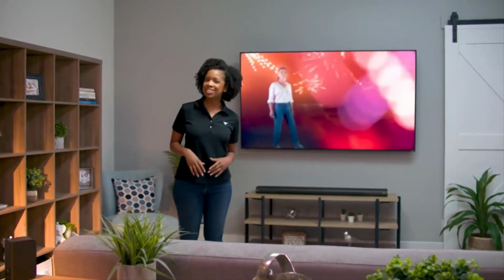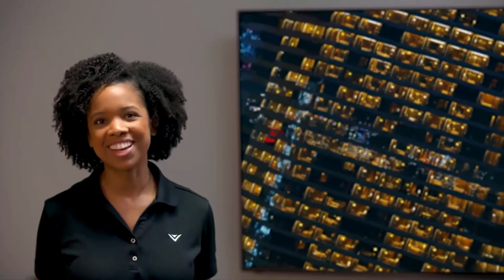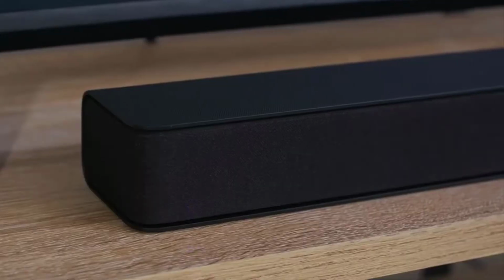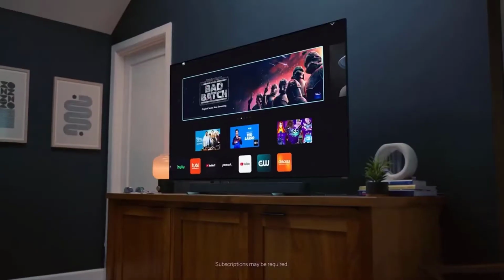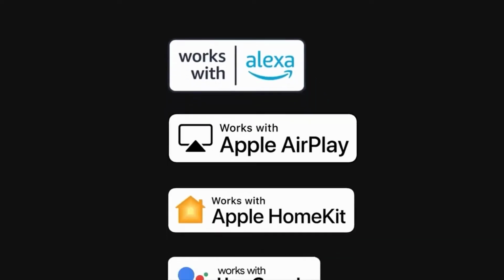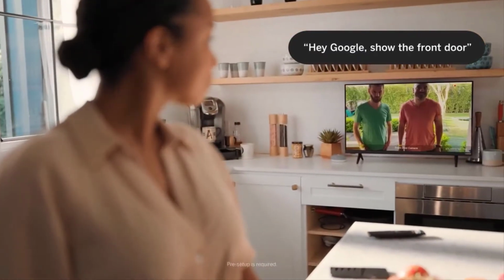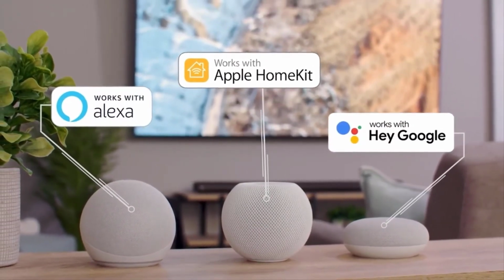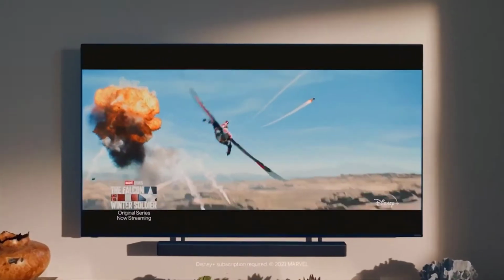TOP 5 BEST GAMING TVs FOR CONSOLES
1. Samsung: QLED - Q80A
Get One Here: Samsung: QLED - Q80A

2. Sony - Global: Sony BRAVIA XR X90J 4K HDR TV with Google Assistant

3. Hisense: ULED TV U7 x 7 Reasons for Love of the Game

4. VIZIO: P-Series Q9 4K HDR Smart TV

5. TCL USA: 6-Series Mini-LED TV